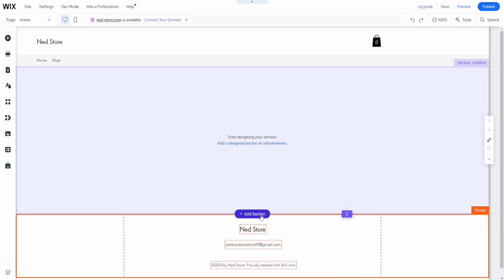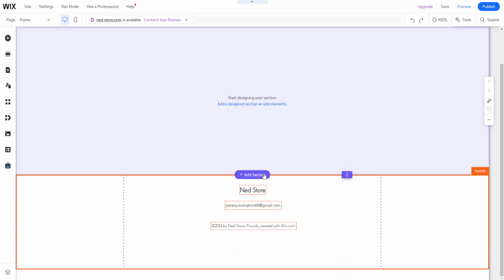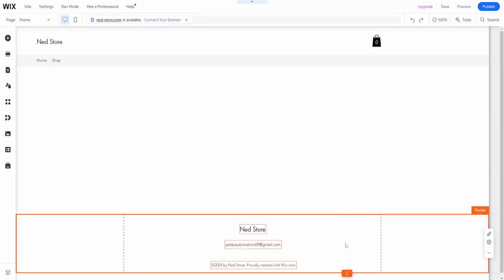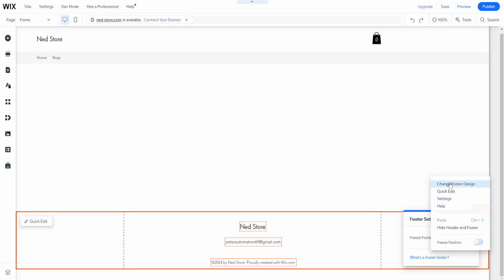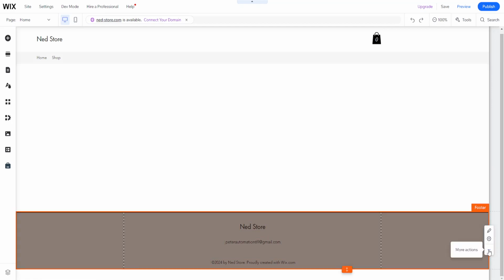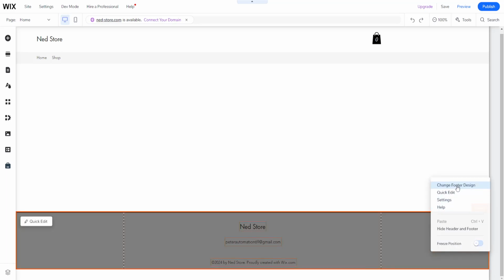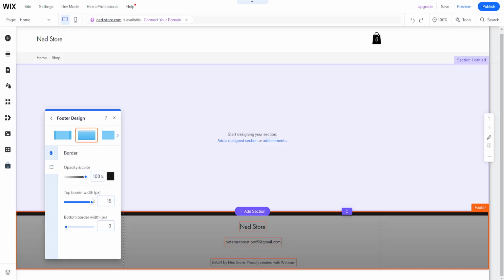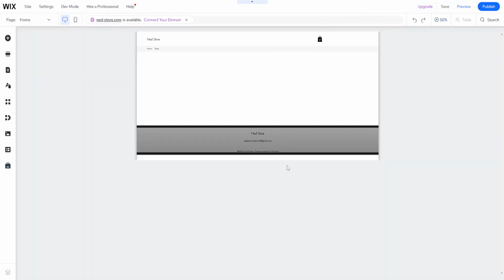Wix How To Change Footer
In this video I show you how to change your Wix website's footer. If you want to learn how to edit a Footer in Wix then this is the tutorial for you.